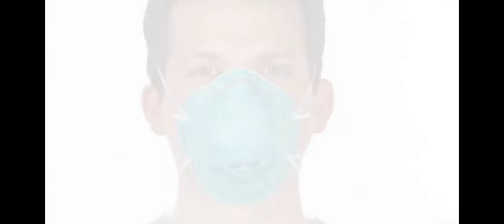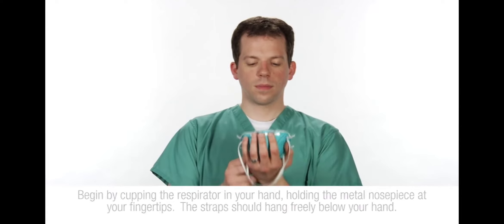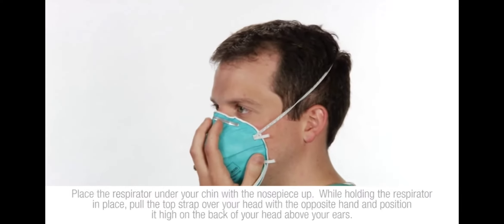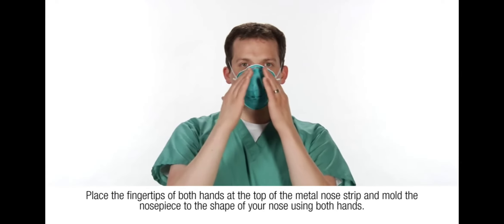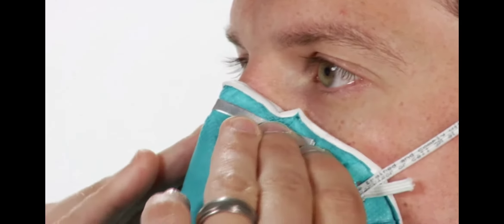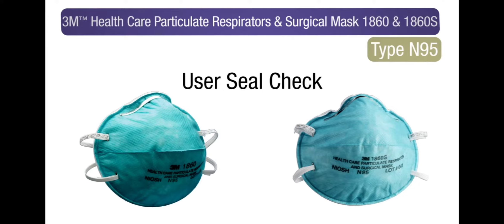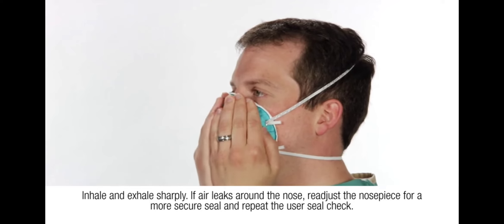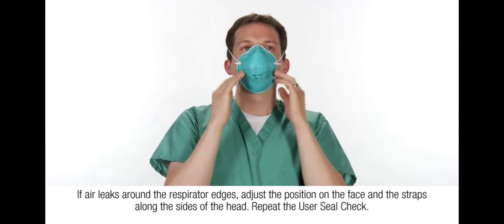N95 respirator fitting instructions